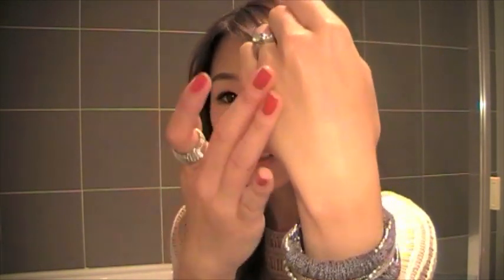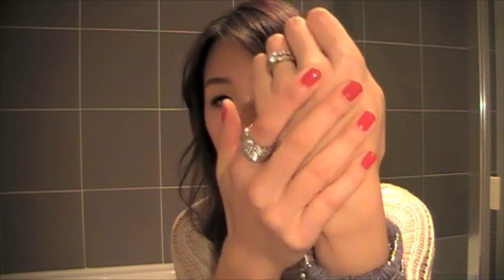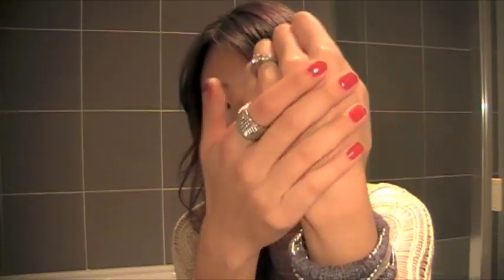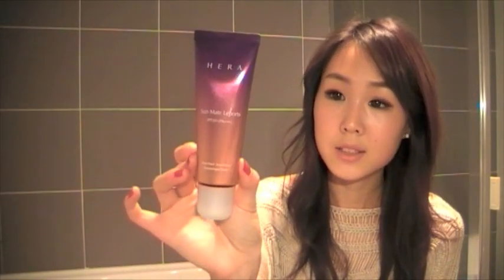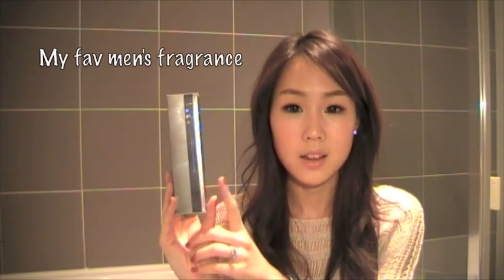REVIEW: Best Sunscreen Ever!!! Hera, Clinique & Invisible Zinc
The Hera Sun Mate Daily is an award-winning (9, to be exact) daily sunscreen which I use every day under my foundation. It's a light, oil-free, moisturising sunscreen lotion that is formulated to be a great base for make up. It's Dermo-Network Protection helps prevent aging and protects the skin from environmental stress and pollutants, whilst keeping the skin healthy.

It contains Vitamin E to nourish the skin, Rhodiola Extract to protect the skin, Helioxine from Sunflower Seed Extract, and the patented Beta Glucan substance that acts as an invisible layer to help maximise the skins defense system from harmful UV rays and other external factors that damage the skin.

Other products in the Sun Mate line not mentioned in the video:
Hera Sun Mate Powder SPF40+
Hera Sun Mate Pact SPF 50+
Hera Sun Mate Airlight SPF35+
Award-winning Hera Sun Mate Milk 100 SPF50+

What I'm wearing in this video:
Nails: Essie Limited Addiction (Fall Collection)
Earrings: Swarovski
Top: Fresh Soul from Vibe
Bracelet/Wristlet: Witchery

All products shown and views expressed in this video are wholly mine.